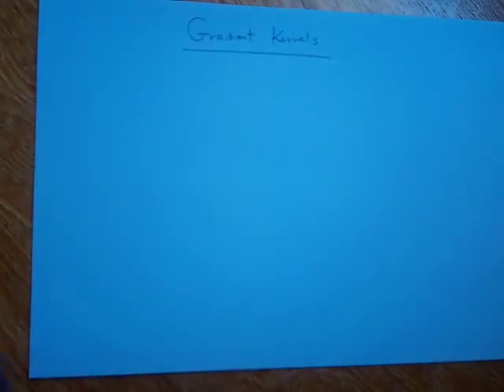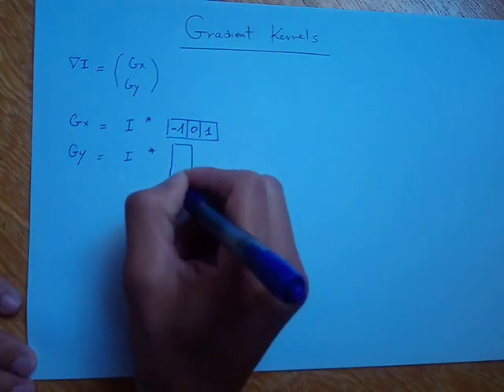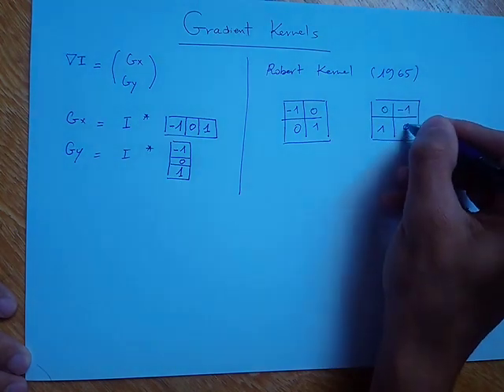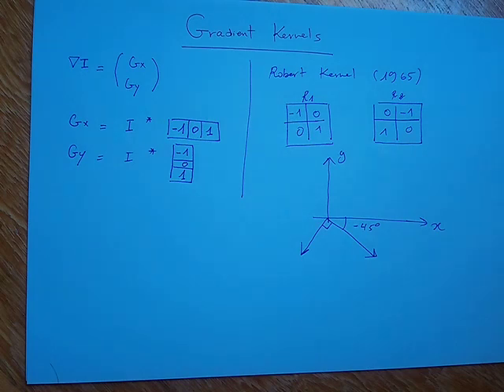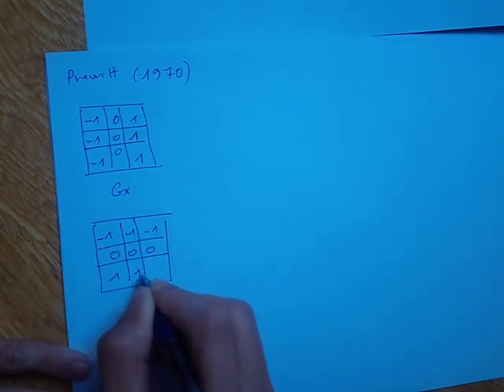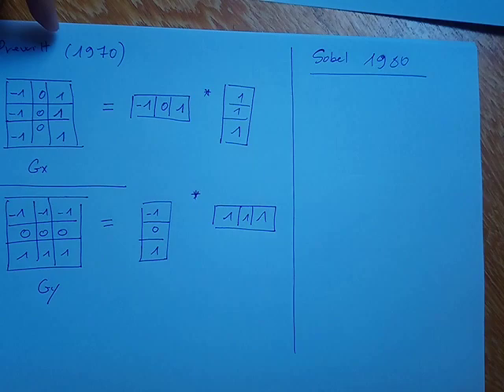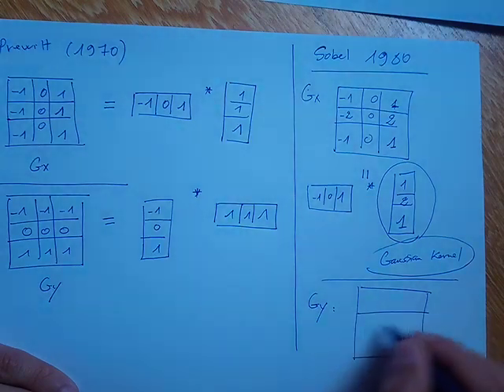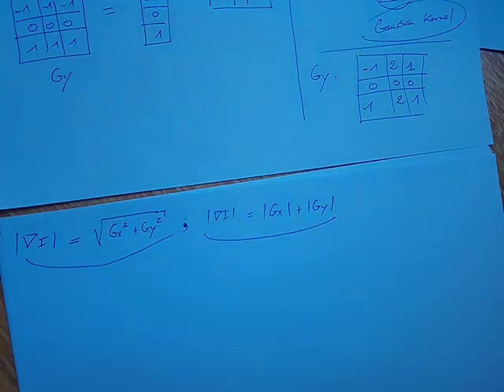Gradient Kernels (Robert, Prewitt And Sobel)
At 8:43, I forgot to add the (-) sign in the first row of the kernel. The correct Kernel is:
-1 -2 -1
0   0  0
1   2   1